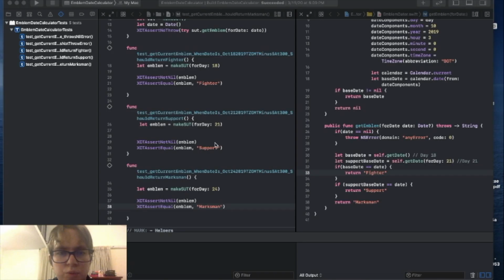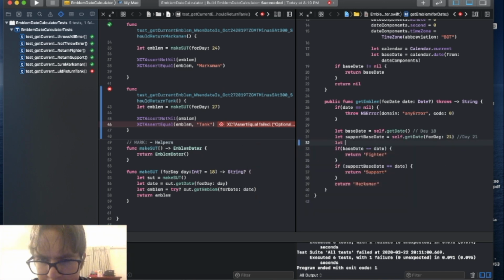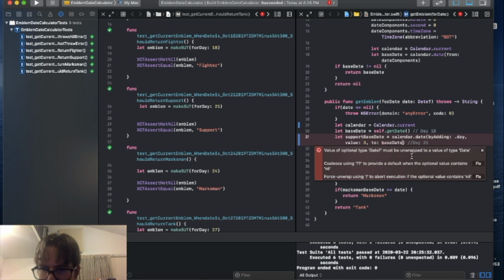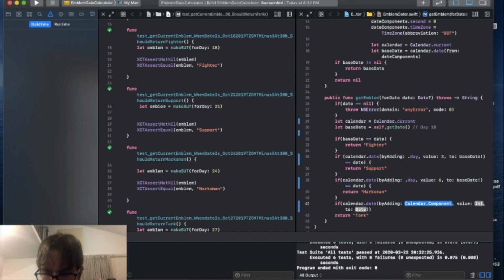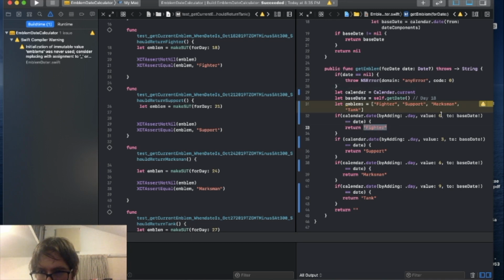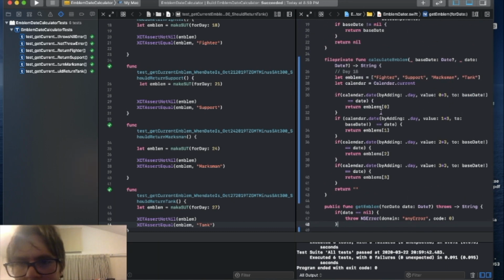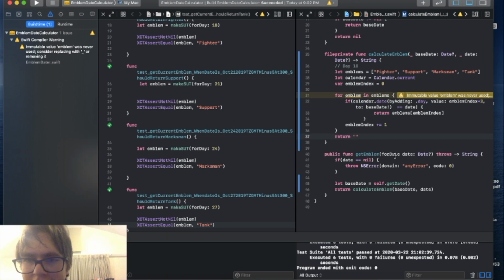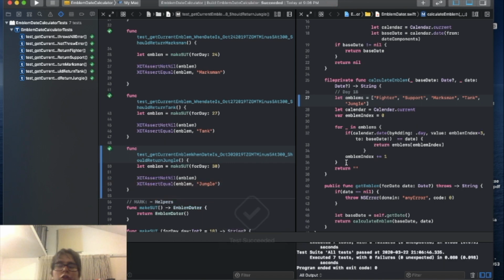iOS TDD APP As Tests Get More Specific Code Gets More Generic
Continuing developing the emblem app, making test more specific and code more generic. In this video we see how TDD gives us the algorithm to get the emblems we need.